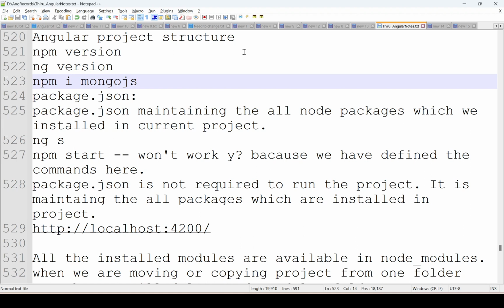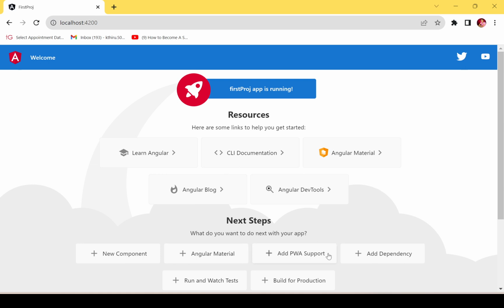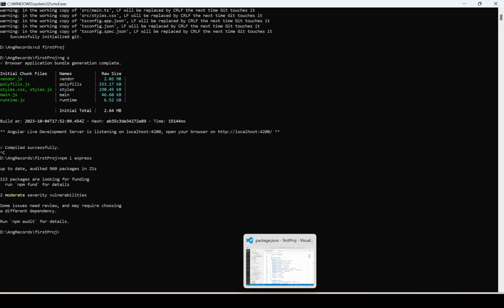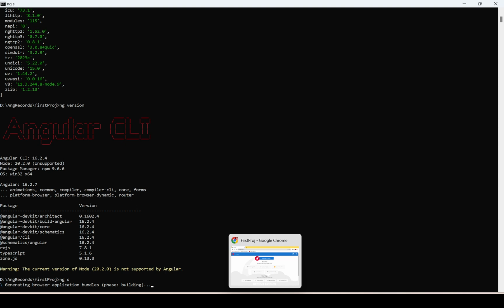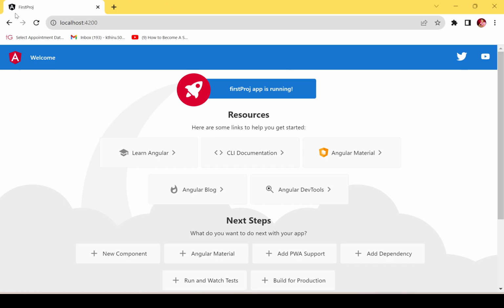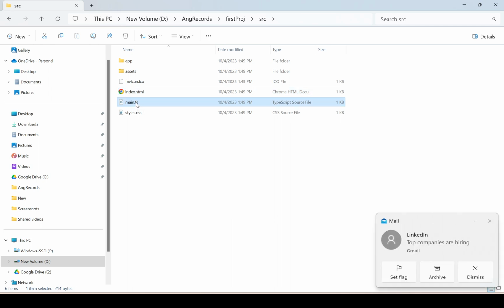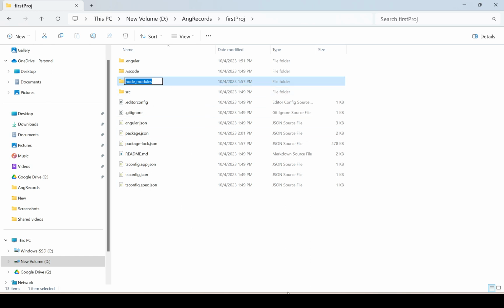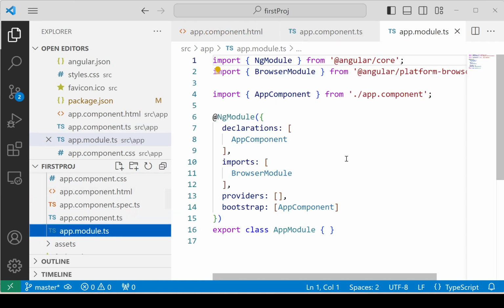Angular Project structure explanation | Thiru Academy